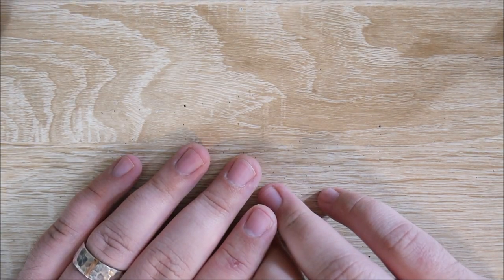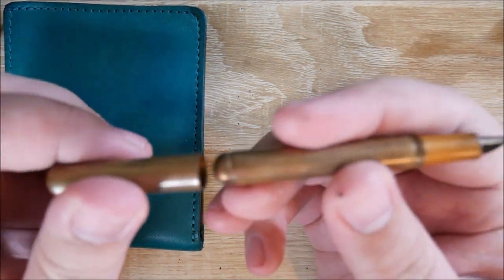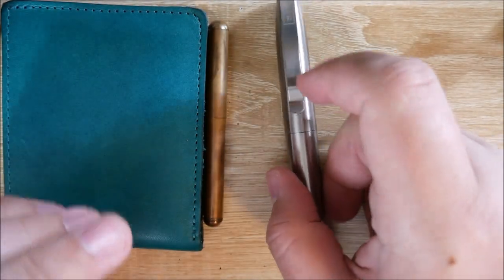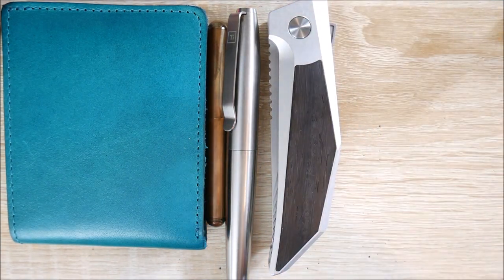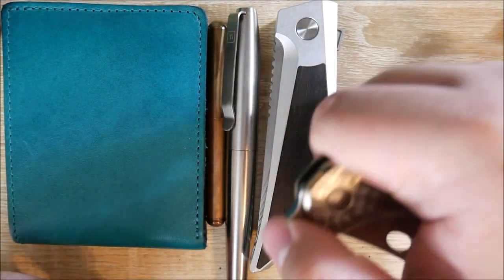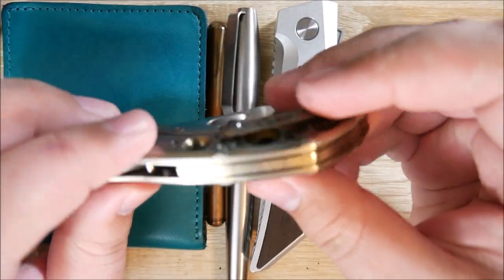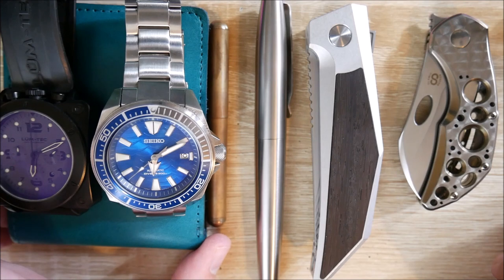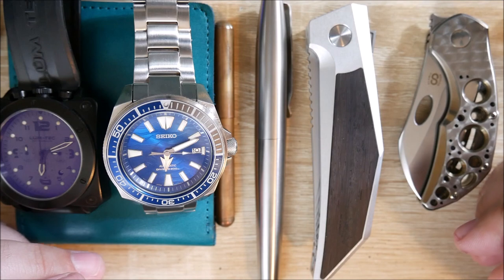EDC, Discord, and a New Podcast!